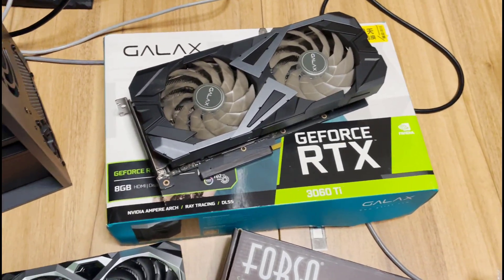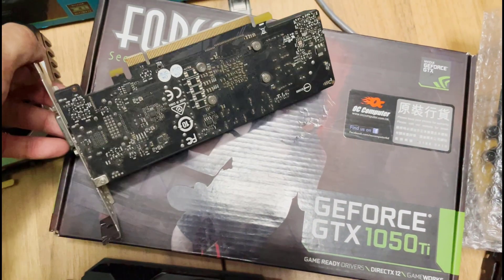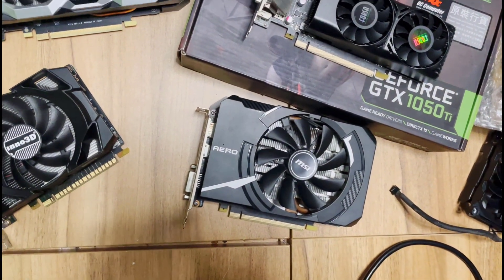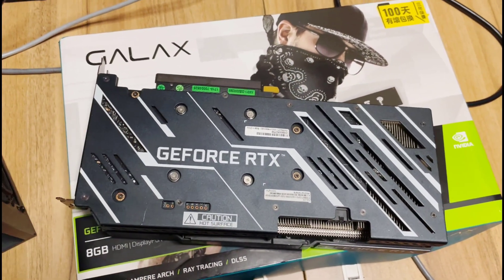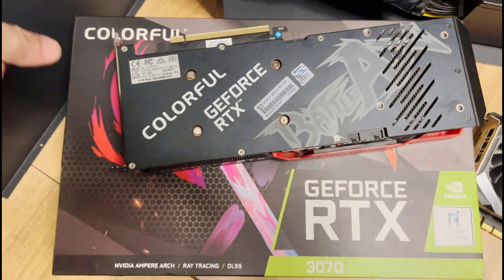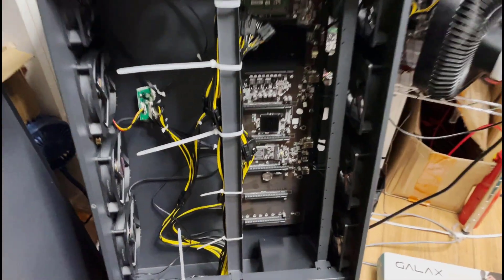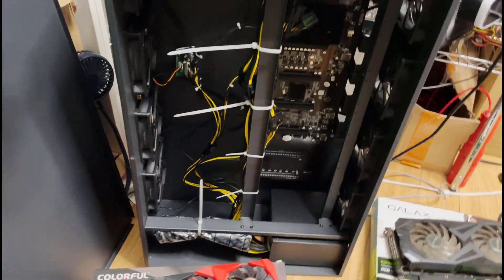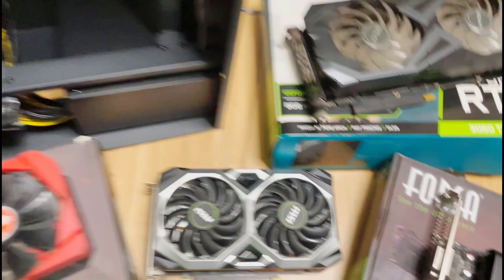Crypto Mining 2022 2nd Hand GPU Mini Shopping Spree RTX 3060 Ti 3070 GTX 1660 Ti ! ξ ₿ 香港加密貨幣挖礦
👛 Hey everyone pls use this link to download Slope Wallet it’s a pretty good solana wallet that can be used on mobile devices!

🖥️ You can order the similar server case in the video @

🧯🔥 You can order Automatic Fire Extinguishers @

🌬️ You can order the similar floor fan in the video @

and discuss about Crypto!